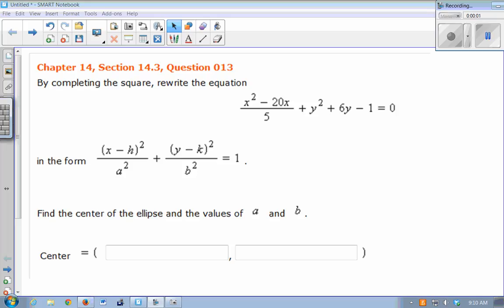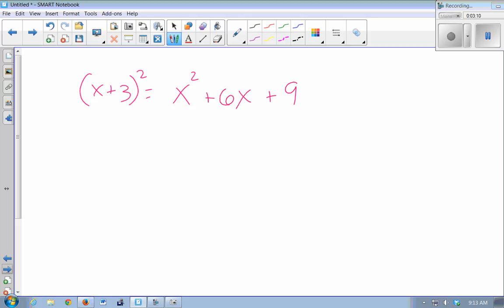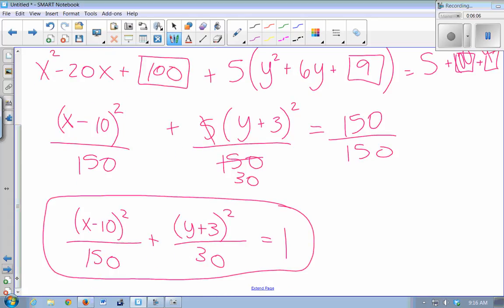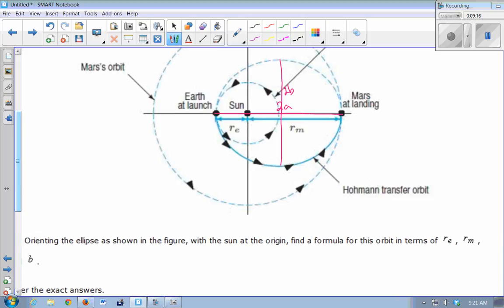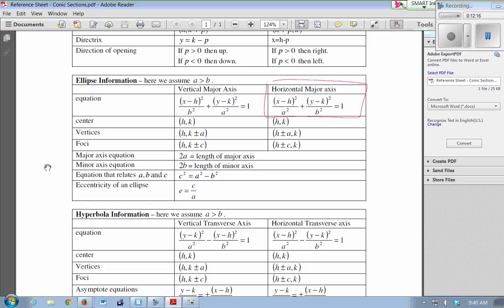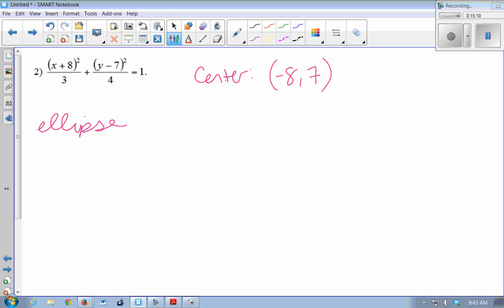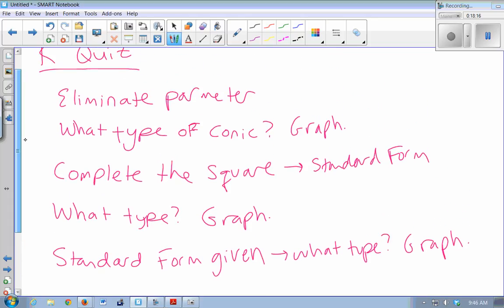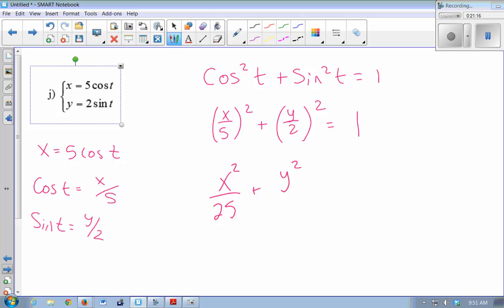MAT 108 Aug 12 2014